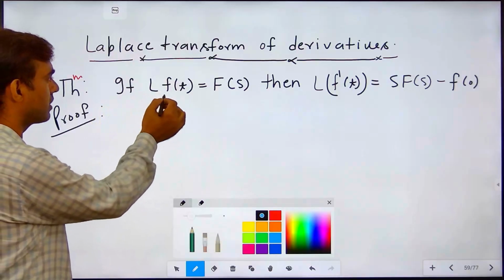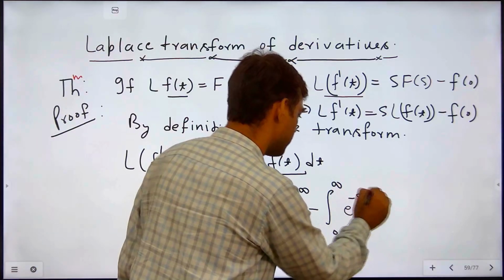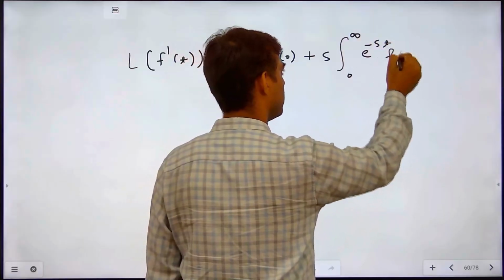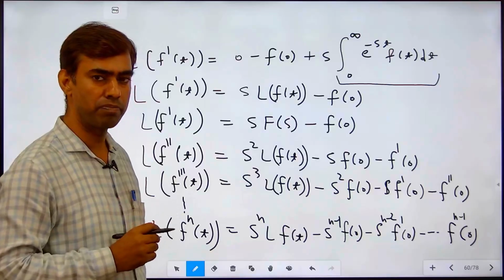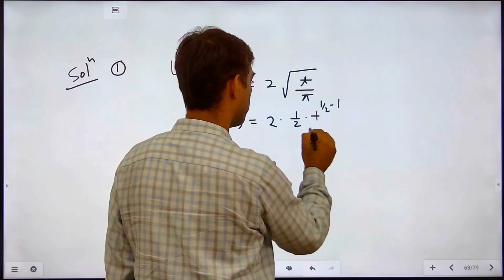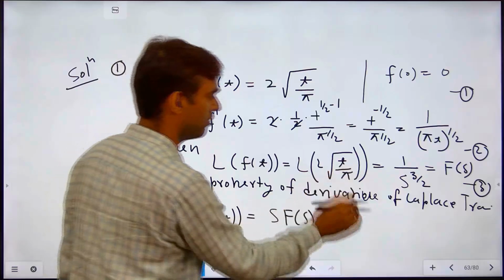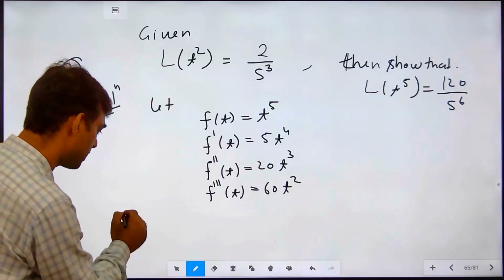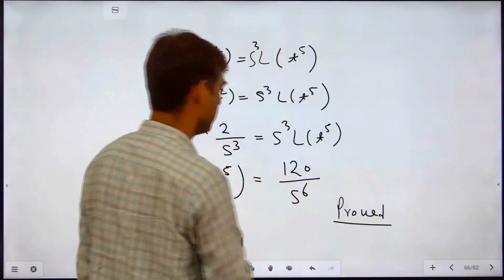LAPLACE TRANSFORM OF DERIVATIVE WITH CONCEPT AND NUMERICAL EXAMPLES